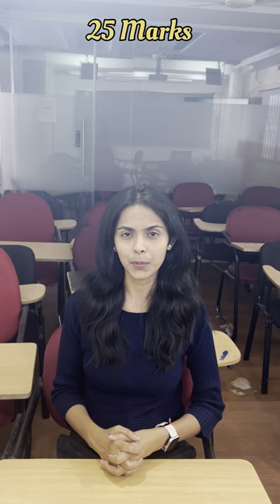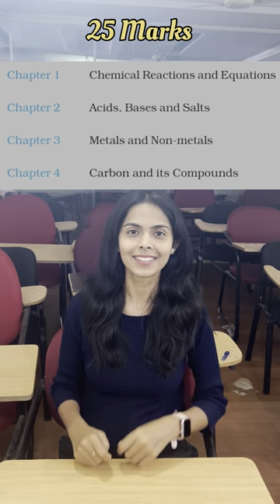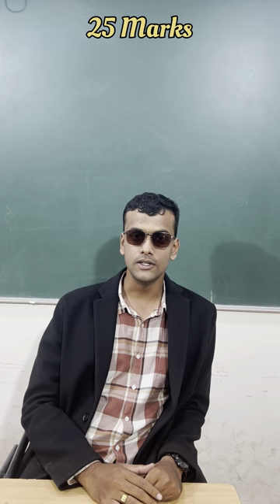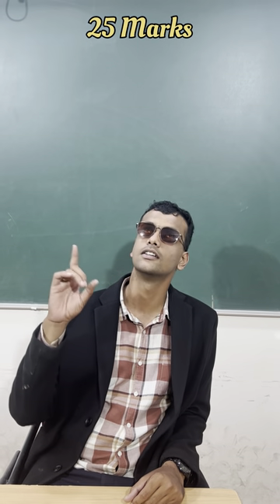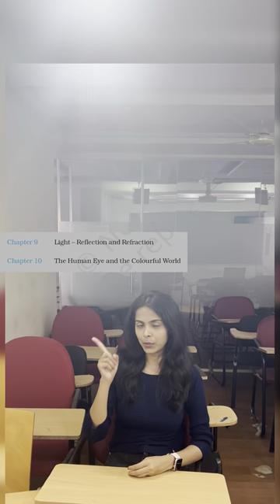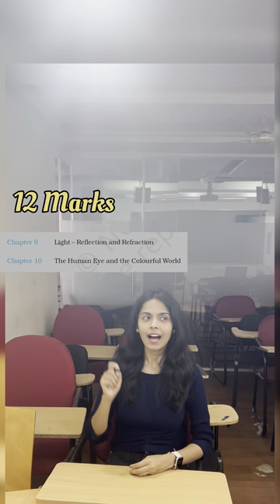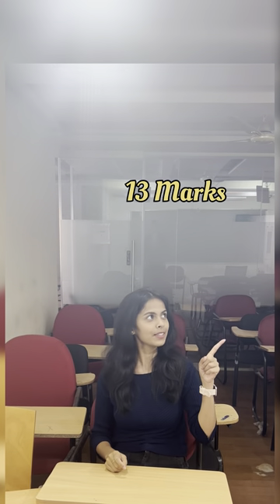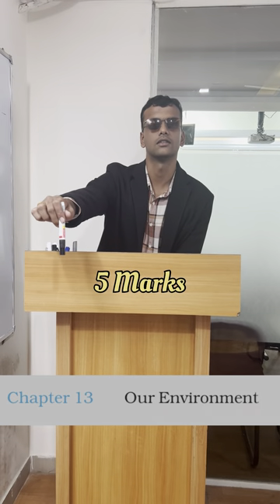CBSE X Boards: Topic and Unit weightages: Anu and Subbu | Centum Academy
Stay updated with all the latest news, exam schedules, tips, and resources to help you ace your exams with flying colors. Let's embark on this journey of knowledge and success together! 📚✏️